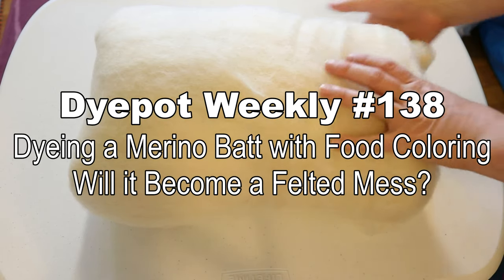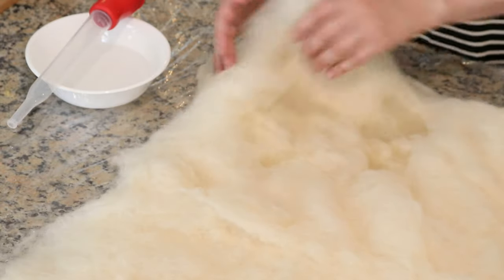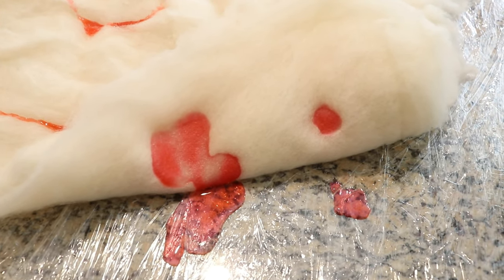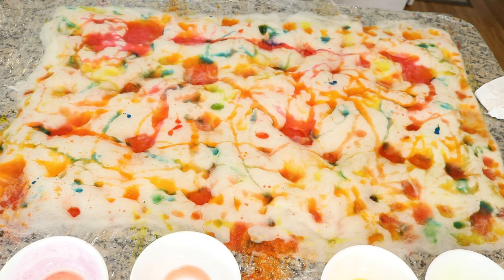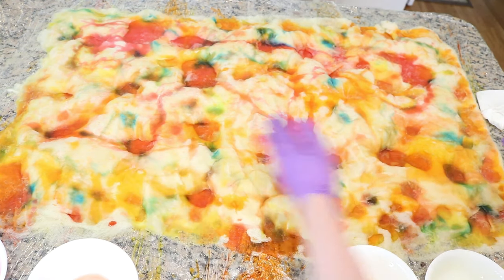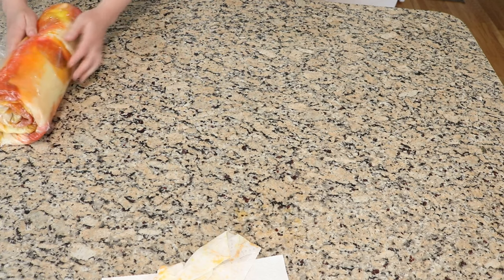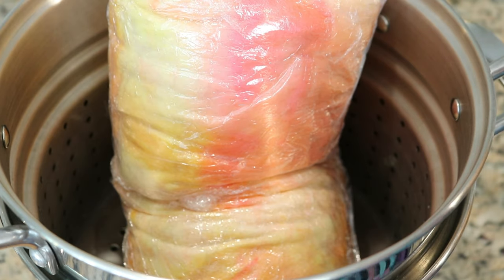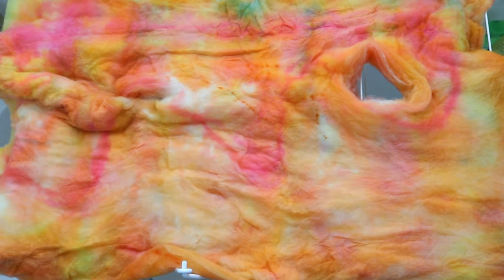Dyepot Weekly #138 - Dyeing a Merino Batt with Food Coloring; Will it Become a Felted Mess?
Let's hand paint a carded batt of wool fiber.  Will it felt?  Will it still be super fluffy after the color has been added?

Rosie's Carded Merino Batt in White (200 g, 100% Merino, Micron average 23.  Batt Size 15.75" x 59")

VIDEO CONTENTS:
[0:00] Introduction
[2:25] Setting up the batt on my countertop for dyeing.  Can I dye the batt dry?
[4:17] Mixing the colors - 1 cup of water + 1/2 tablespoon of white vinegar (5 cups total)
3 drops blue
10-11 drops pink
2 drops crimson
6 drops orange
8 drops yellow
[6:35] Dyeing the batt
[10:42] Spraying with more liquid
Spray bottle, 1 drop yellow, a lot of water + splash of vinegar.  about 500 mL total.
[11:58] Spraying the reverse side
[16:59] Steam setting the color in a pasta insert for ~60 min
[19:59] washing the cooled off batt
[22:43] Spin dryer time, then hang the fiber up to dry
[25:41] The finished dry fiber and conclusions